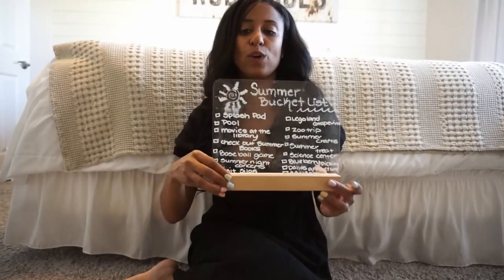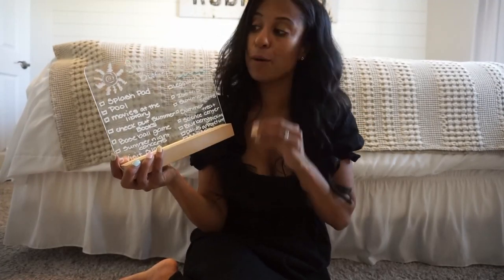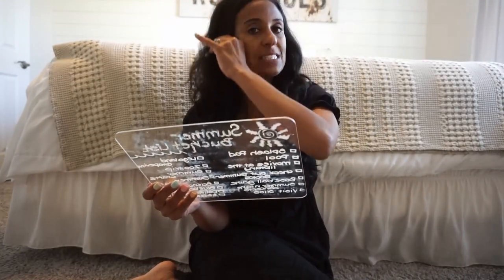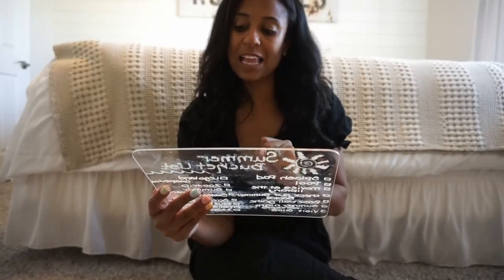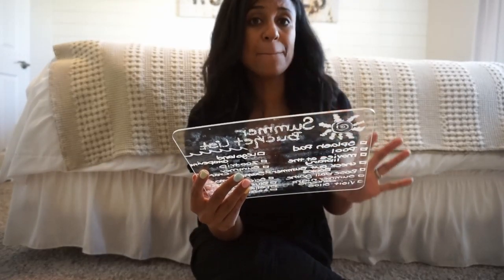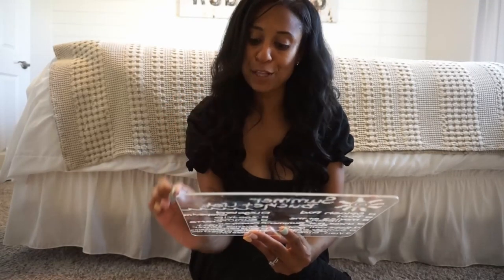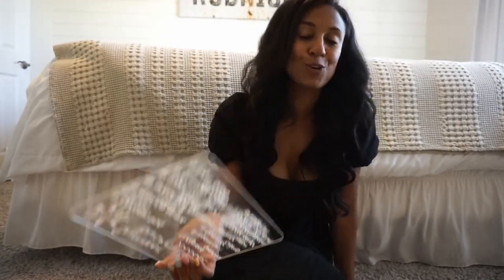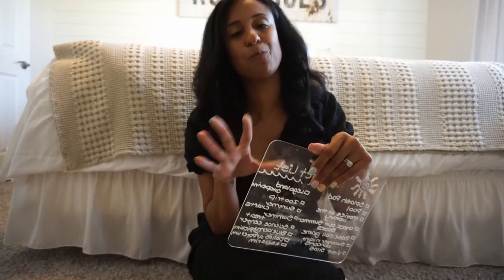SUMMER BUCKET LIST 2024| FAMILY FRIENDLY FUN| DREAM RODRIGUES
Items Seen in this Video:
My Dress
Acrylic Board